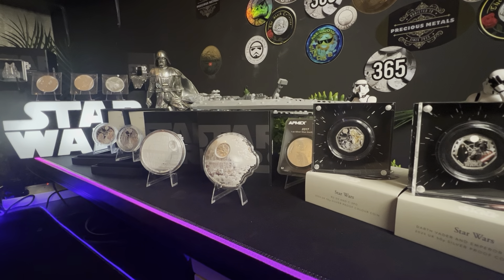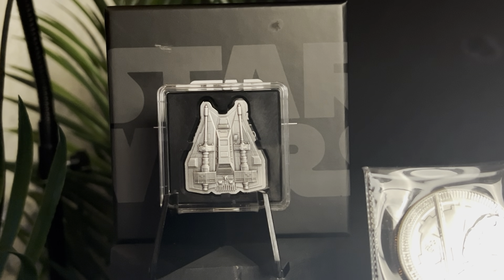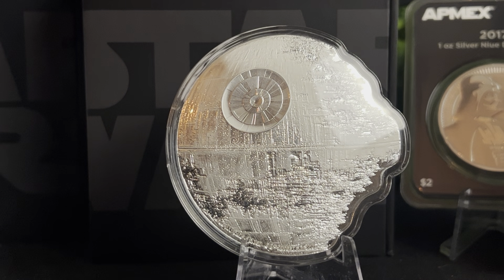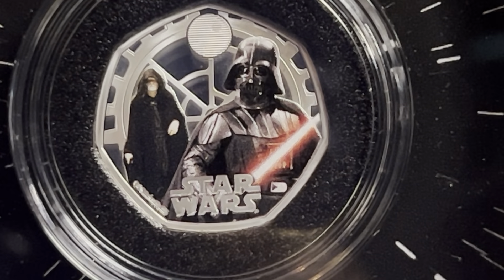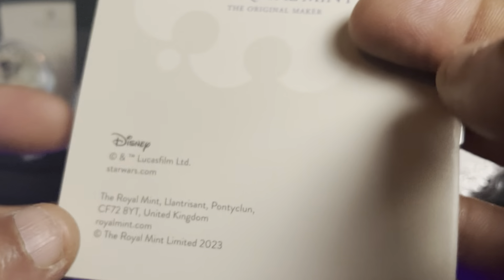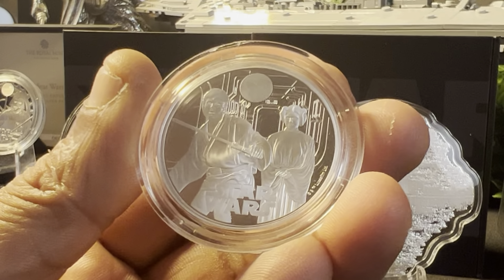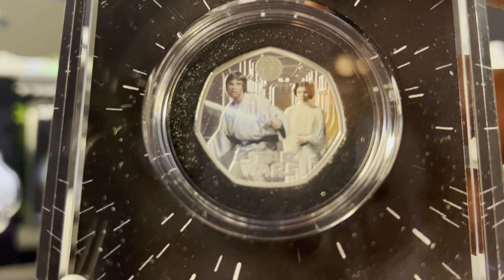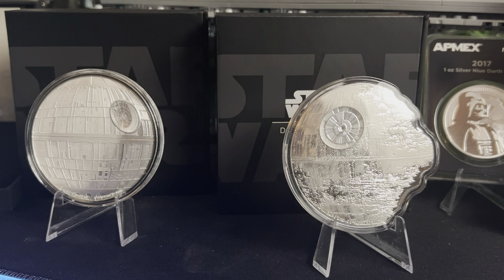New Star Wars coins released NUIE & ROYAL MINT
Which so you prefer nuie or royal mint when it comes to Star Wars

Correspondence

COBRASTACKER
Sheerness
Me12 9bw